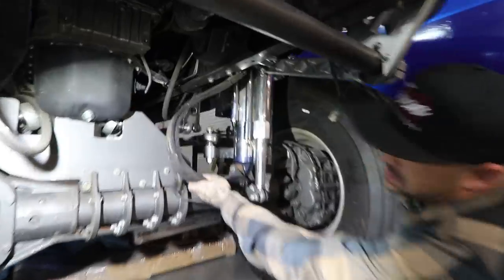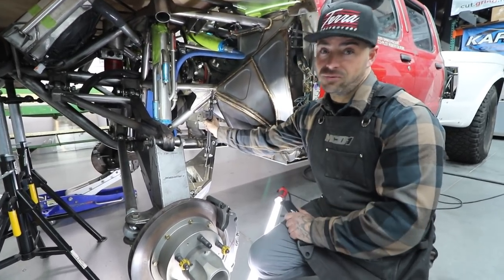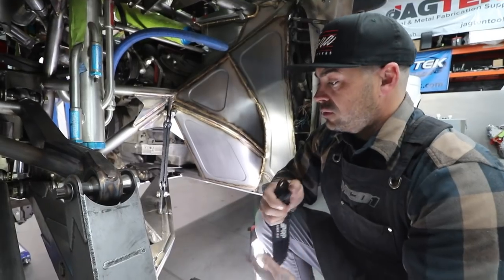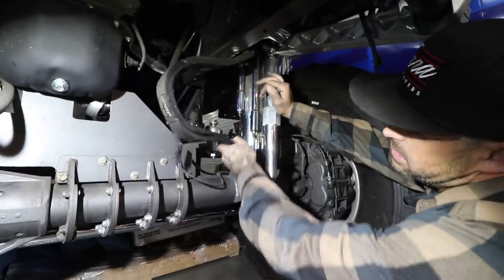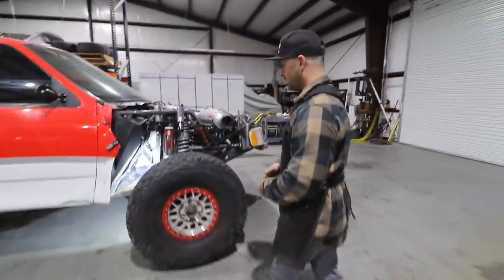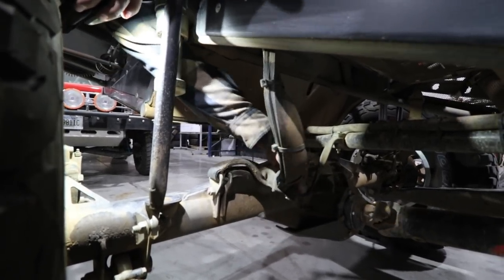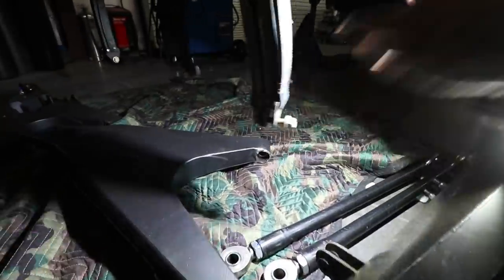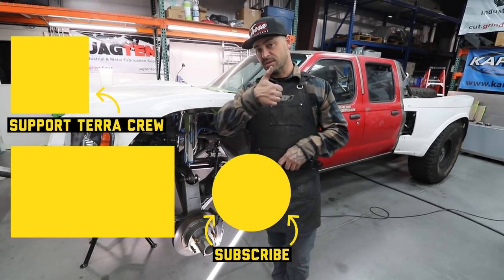What are LIMIT STRAPS and What Do They Do!? Watch to Find Out! | Truck Anatomy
Support the companies that support us and hit that link!